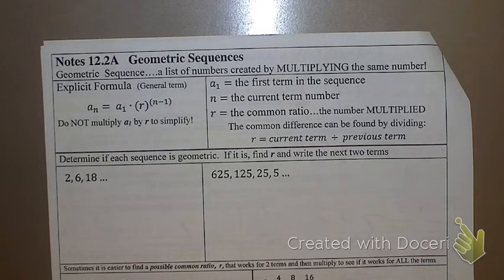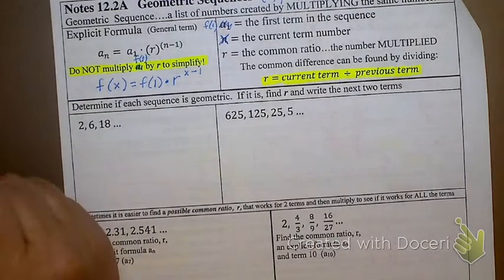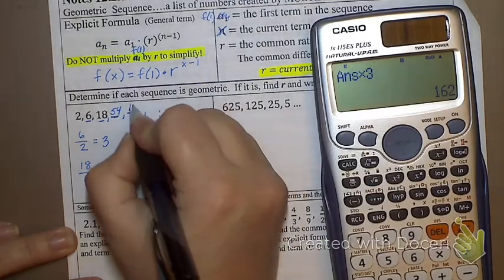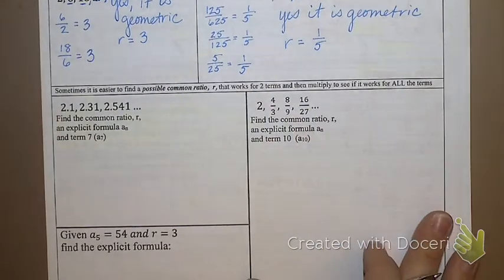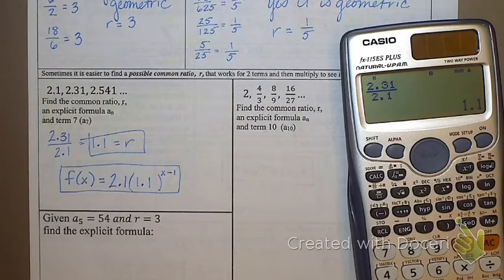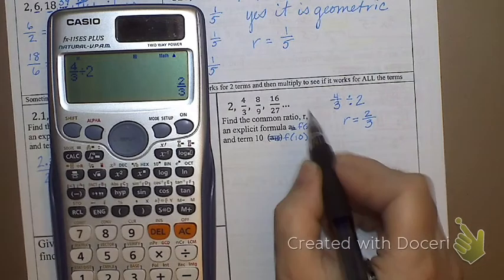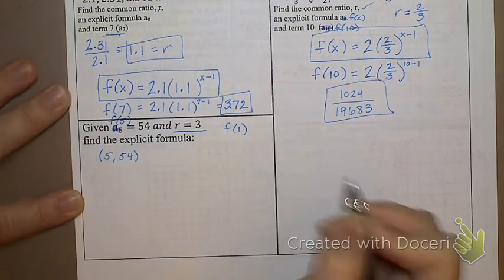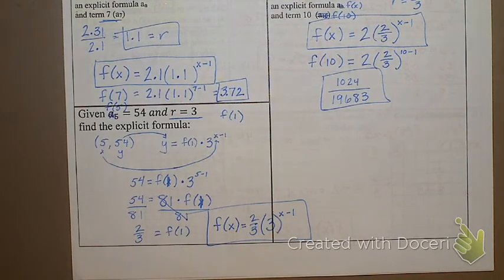12.2A Geometric Sequences